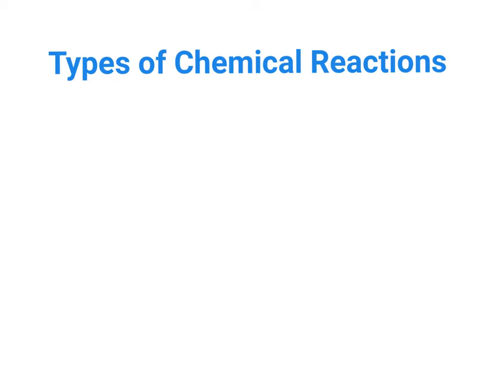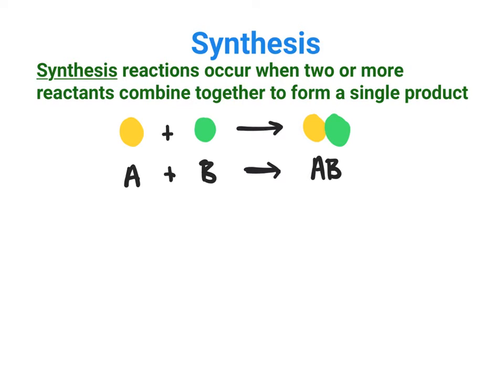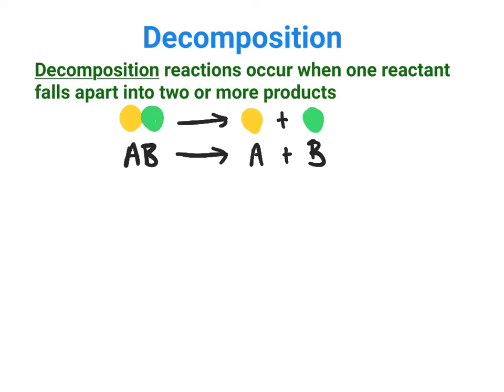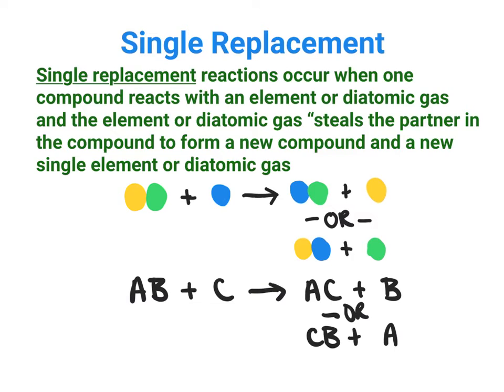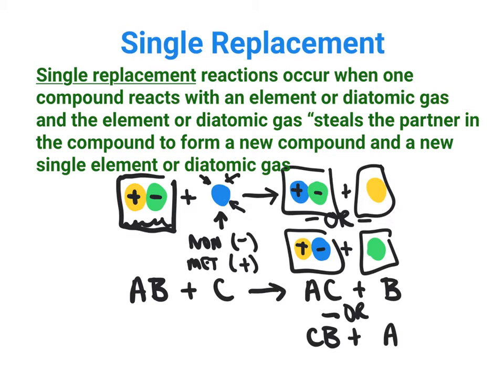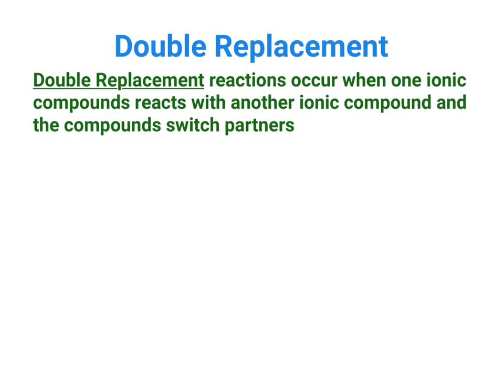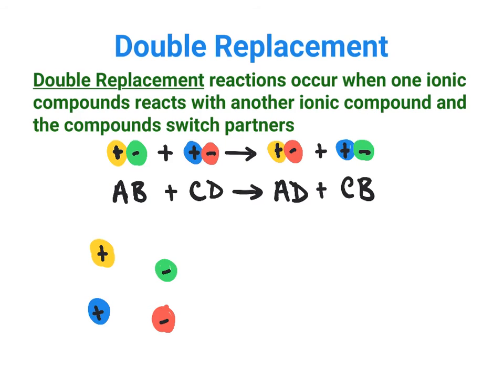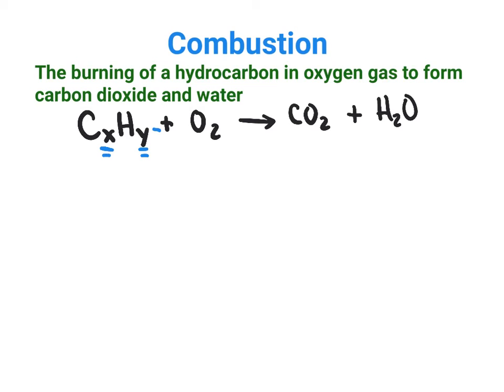Types of Chemical Reactions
Video on 5 main types of chemical reactions for Chemistry 1 course